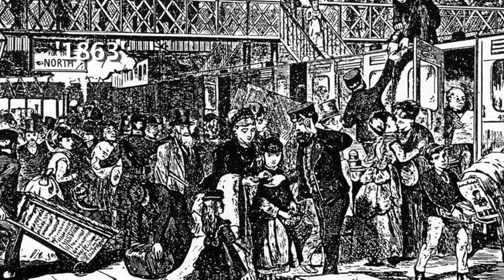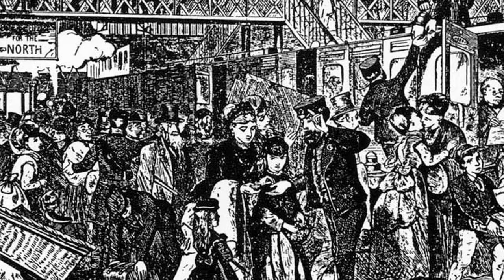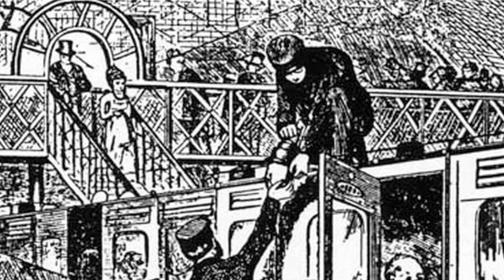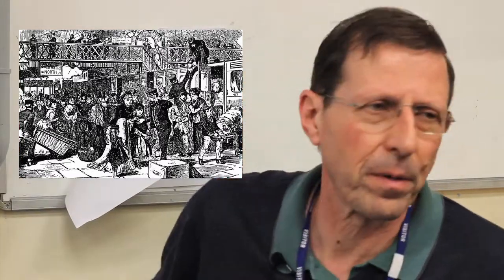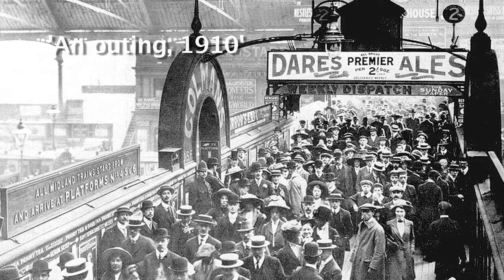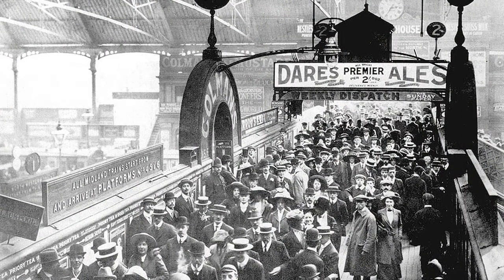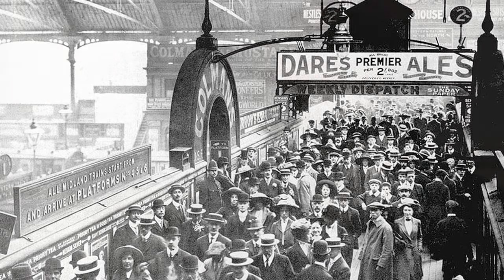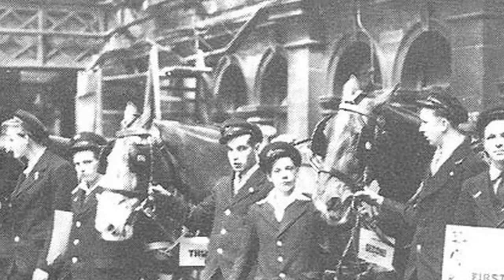New Street Station History Project - Richard Foster Part 1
Year 9 students at Al Hijra School interview Richard Foster about the history of New Street Station